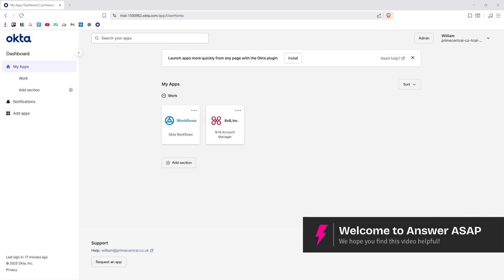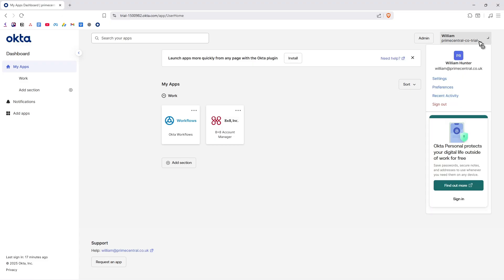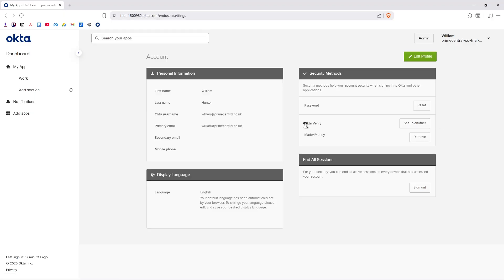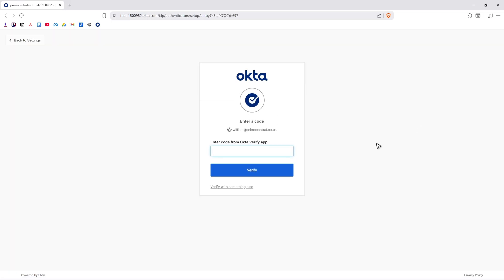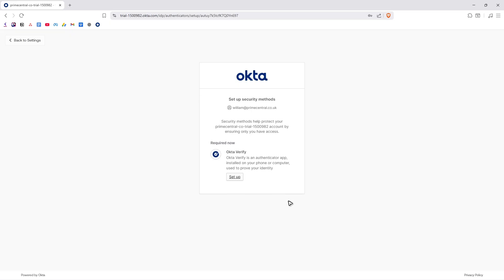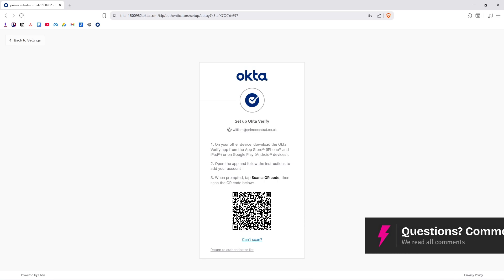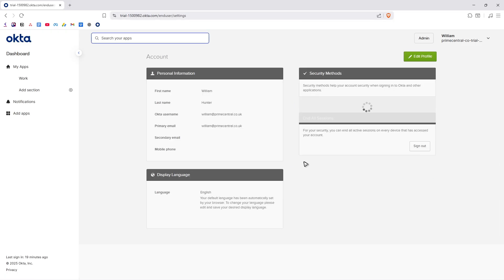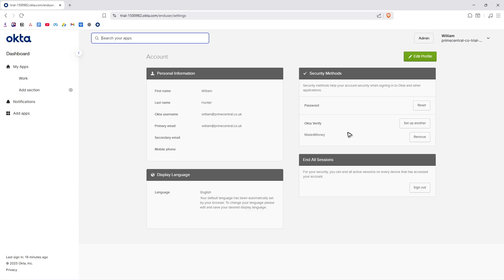How to ADD a NEW PHONE to OKTA VERIFY (Step by Step) 2025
Find out how to register a new phone with Okta Verify so you don’t lose access to your accounts. Please consider liking the video and letting us know if you have any comments, ideas or questions, we really appreciate any feedback! We have plenty of other tutorials on our channel so come and see if we can help you with anything else :)